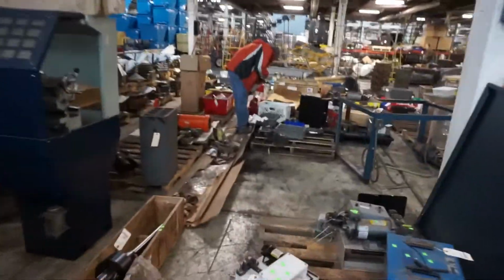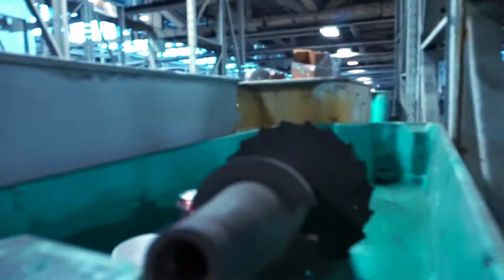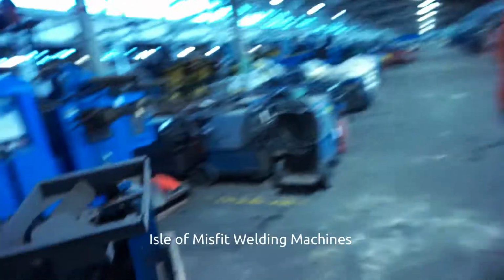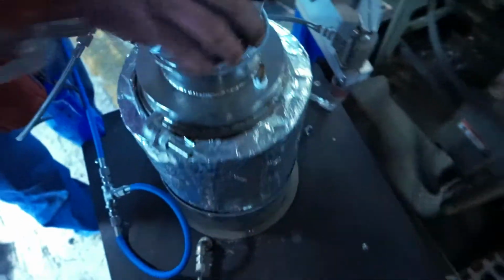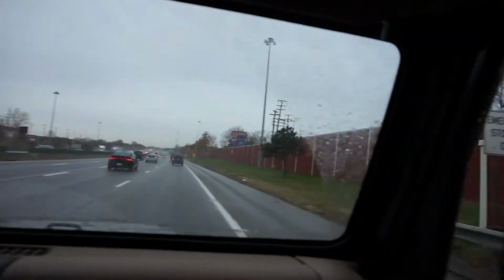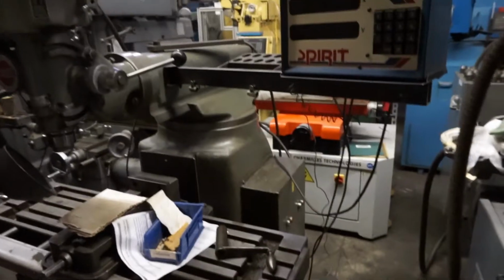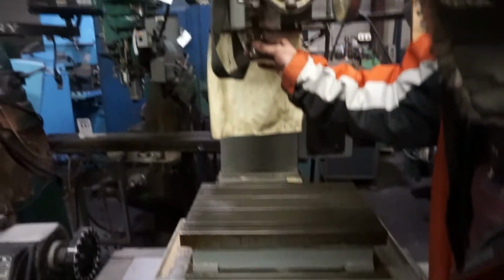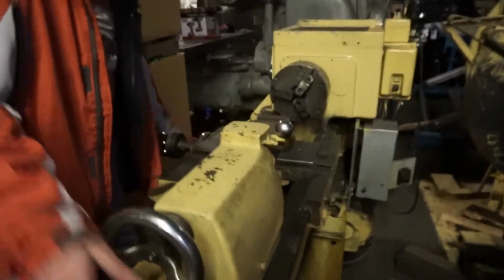Surplus Stores: A Weekend Trip to HGR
We travel to HGR and McKean Machinery in Cleveland, OH to experience the real live version of Watto's pawnshop, though we didn't build a pod racer this time. Also, the acting is hopefully a bit better than the Phantom Menace... in any case, join us as we explore the treasure troves that are industrial surplus stores.